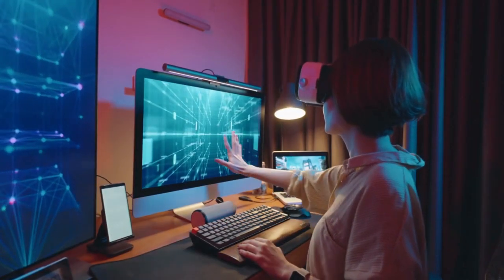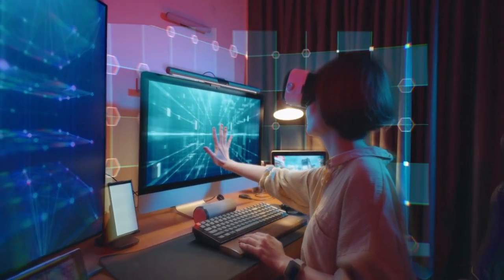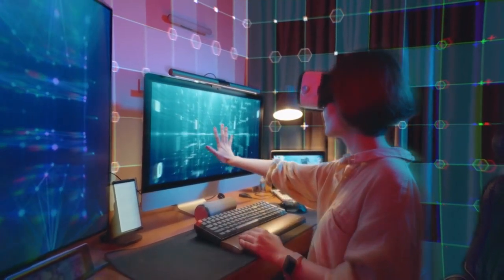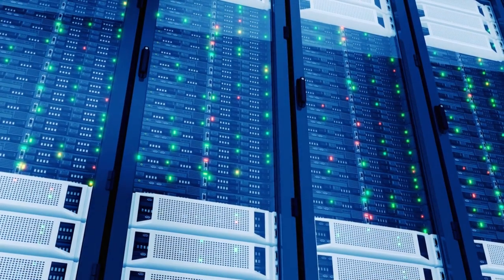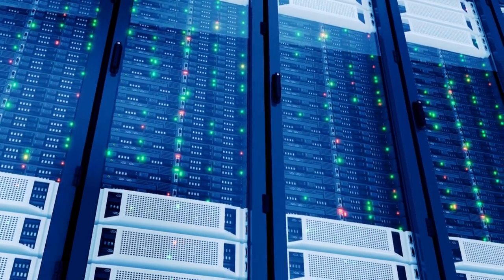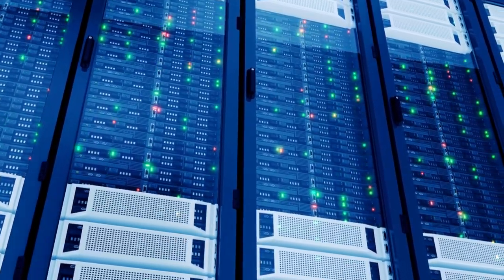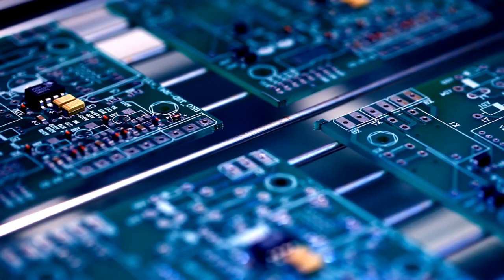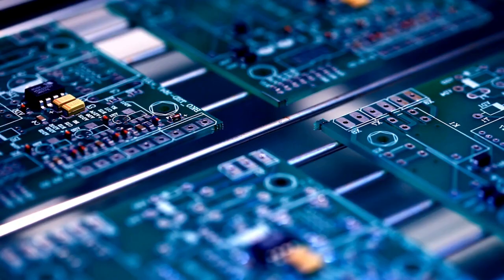Digital Twins Offerings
Discover how we're revolutionizing the way physical assets and products connect with users through a cutting-edge framework and integrations. Our Digital Twins Solution goes beyond the ordinary, seamlessly blending various technologies like sensors, analytics, AI, and visualization. We provide a dynamic platform that empowers virtual human-like workers and agents, leading to smarter, more informed decision-making.

Mushroom's Digital Twins Solution is your gateway to a world where the digital and physical seamlessly merge. With IoT as a critical component, we enable our customers to gather real-time data and respond proactively. Unleash the power of connected assets, predictive insights, and a smarter, more efficient future.

Key Highlights:
✅ Framework & Integrations✅ Real-time Data from IoT ✅ Advanced Analytics & AI
✅ Smart Visualization ✅ Virtual Human-Like Workers ✅ Decision-Making Excellence
✅ Connected Assets ✅ Predictive Insights

Join us on this journey towards a smarter, connected world. Explore how Mushroom's Digital Twins Solution can elevate your operations, drive efficiencies, and unlock a new era of possibilities